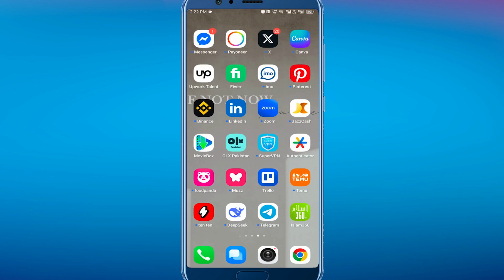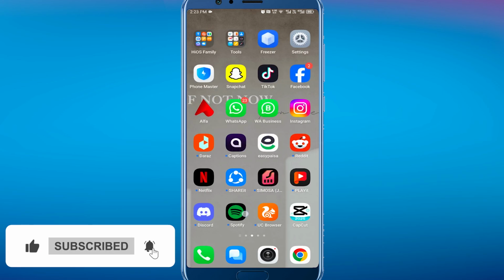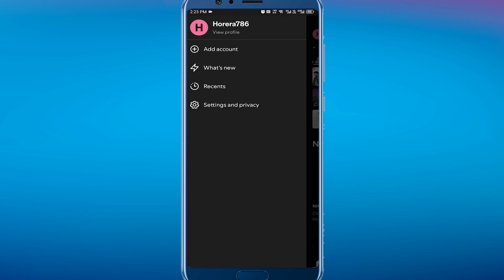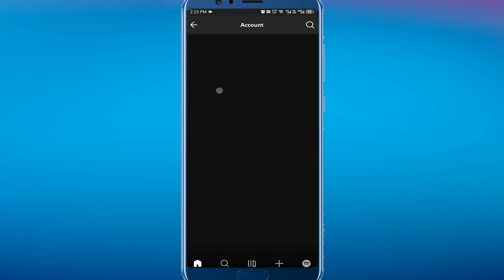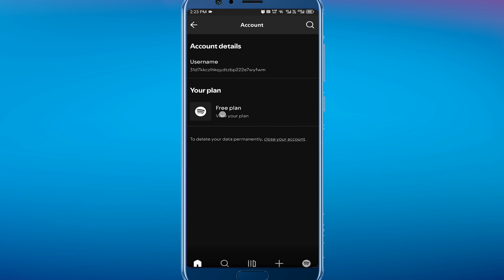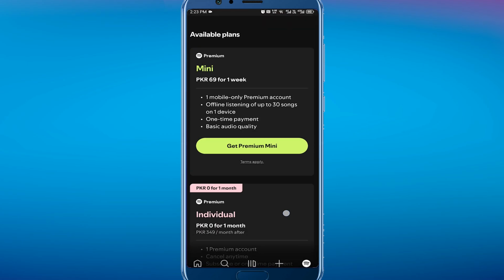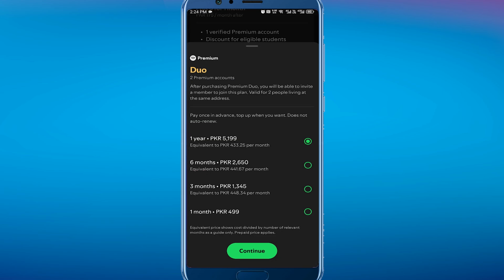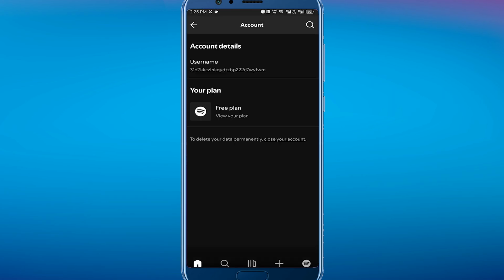How to Cancel Spotify Premium Auto Renewal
In today's video i'm going to show you how to cancel spotify premium auto renewal, easy and simple tutorial to follow.